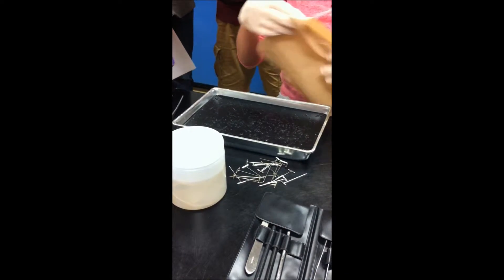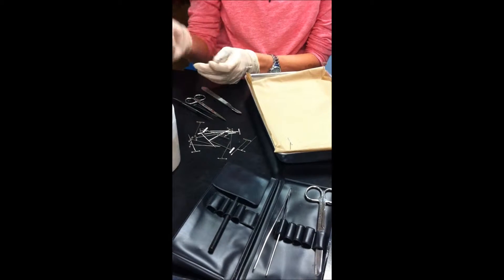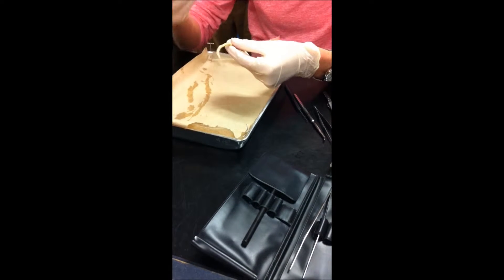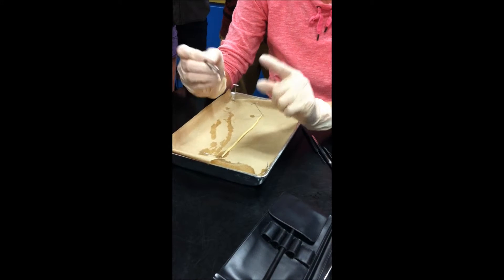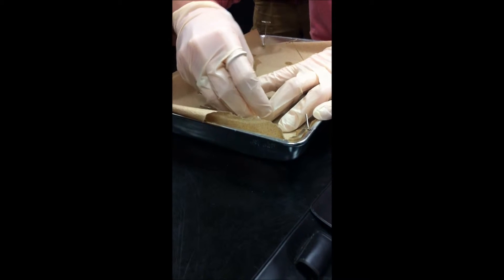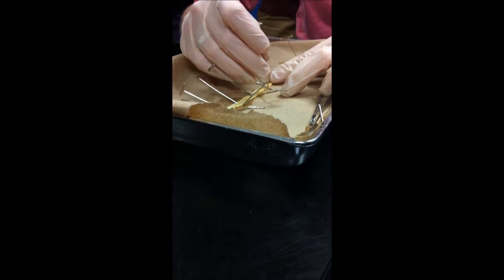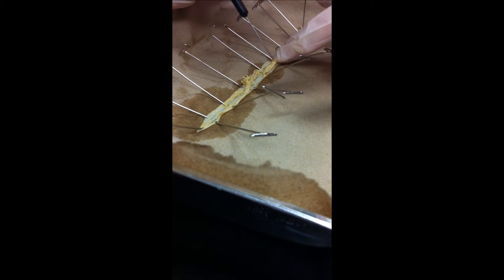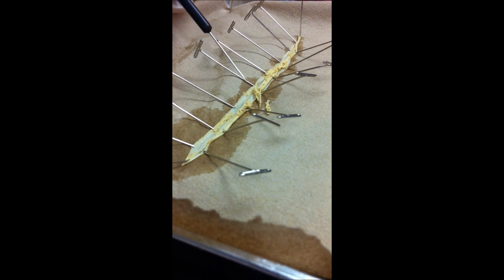Ascaris dissection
Dissection of a parasitic Ascaris sp. nematode worm for my Biology 11 class.